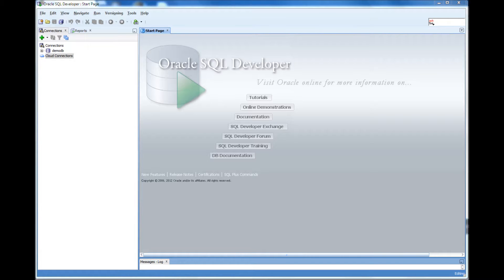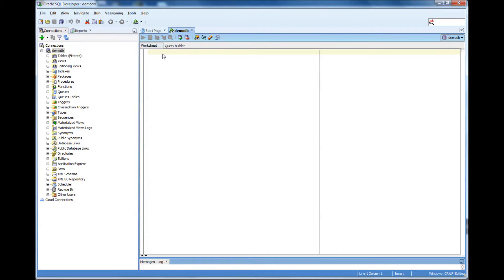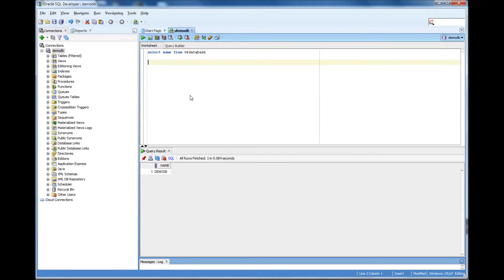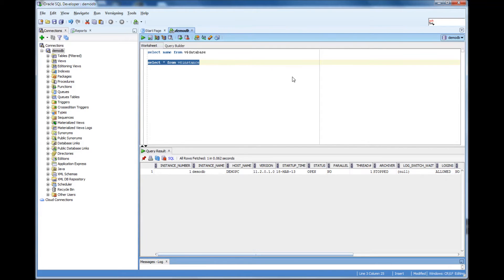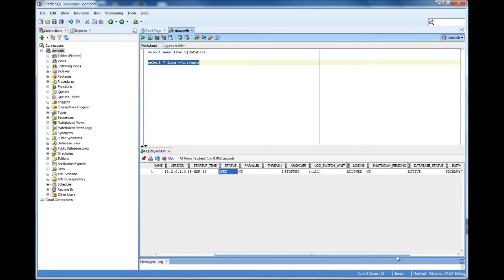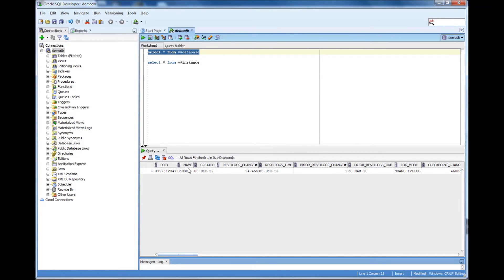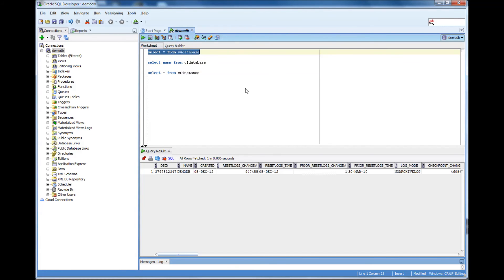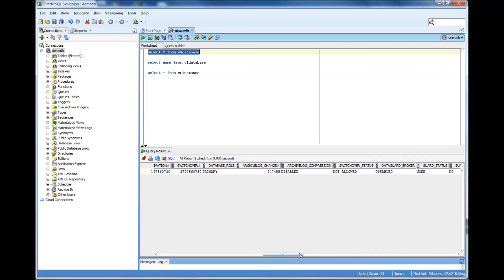How to verify the Oracle Database Name - Database Tutorial 51 - Oracle DBA Tutorial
Video 51 How to verify the Oracle Database Name - Oracle DBA Tutorial

This video explains about, 'how to verify the Oracle Database Name that we are connected to'.

After connecting to a database, it is very important that we need to verify that we are connected to the right database.

This can be done by:

select * from v$database;
select * from v$instance;